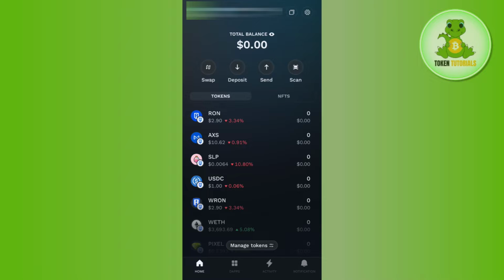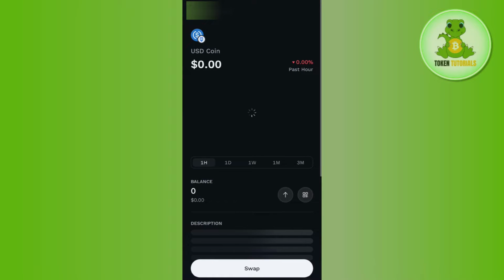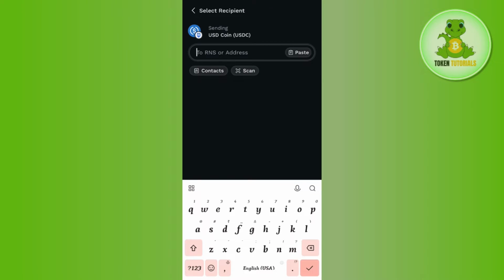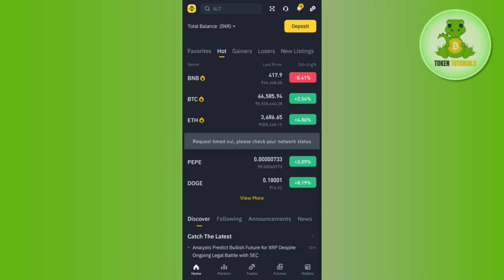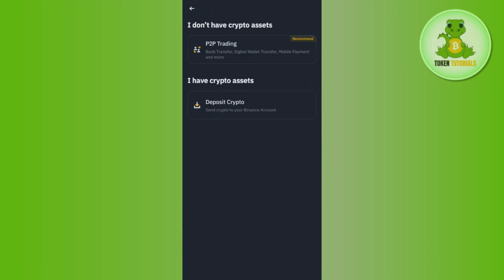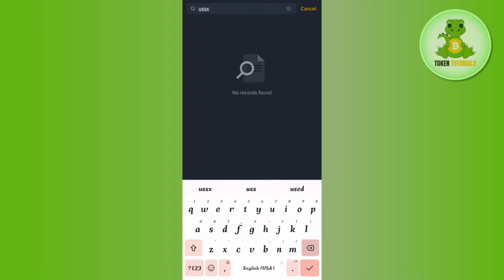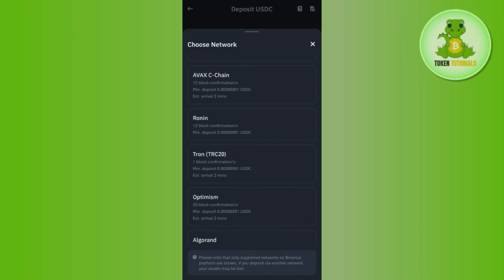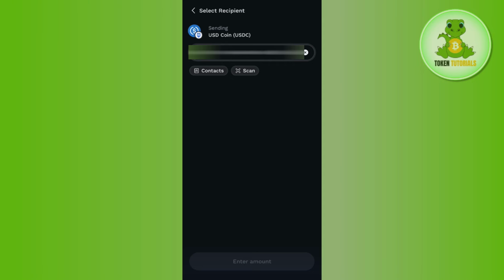How to Send Ronin to Binance (Step by Step)n 2024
Welcome to TokenTutorials! In each video, I will show you How to Send Ronin to Binance.